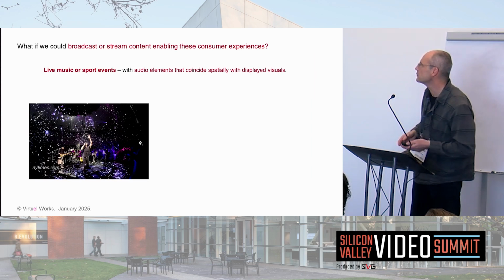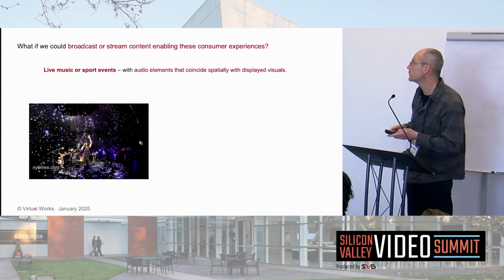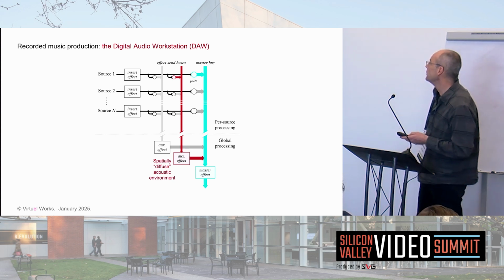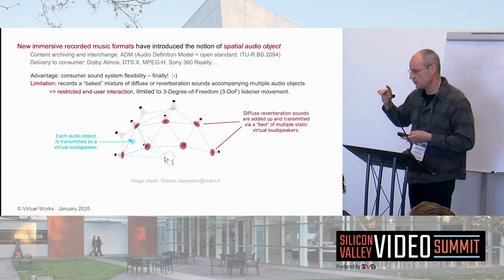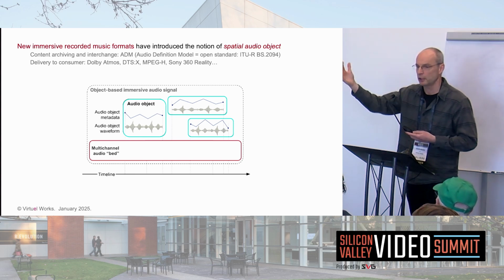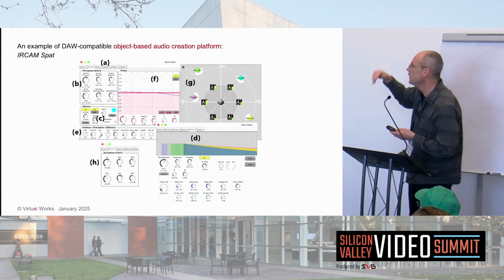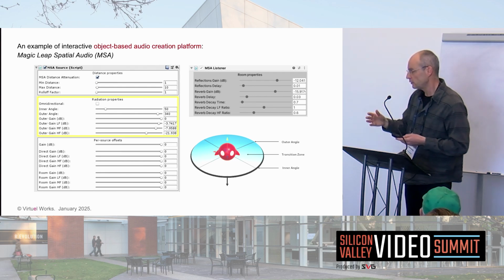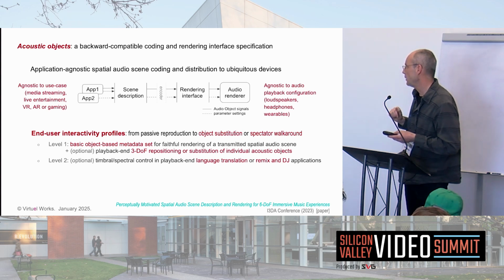SVVS 2025: Immersive Sound in Virtual Events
What if we could stream immersive virtual events in which audio objects coincide spatially with displayed visuals, or music and soundtracks amenable to artifact-free instrument or language substitution? We explore the evolution of object-based immersive audio technology toward the unification of broadcast content and embodied experience ecosystems. We introduce the notion of Acoustic Objects, providing a universal spatial audio scene representation model for the creation and distribution of personalizable and navigable music, multimedia, and virtual or extended reality sound, in entertainment and business applications.

Presenter:
Jean-Marc Jot, Virtuel Works, Founder and Principal